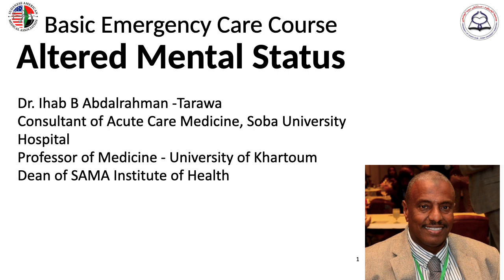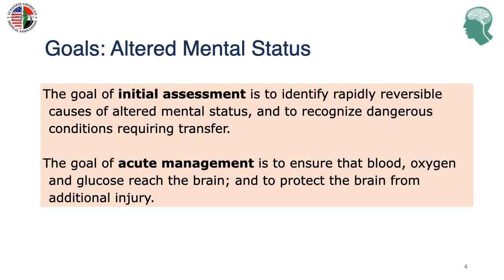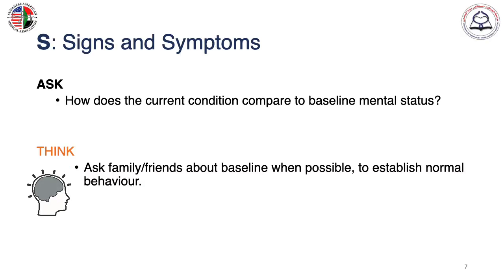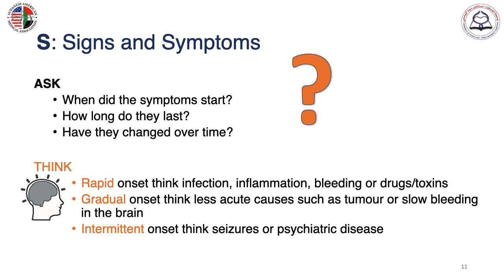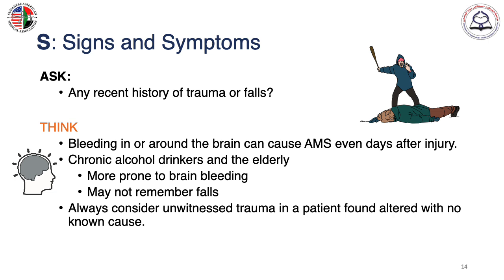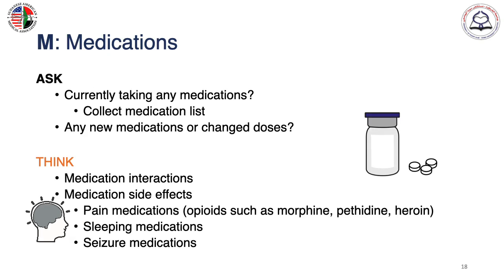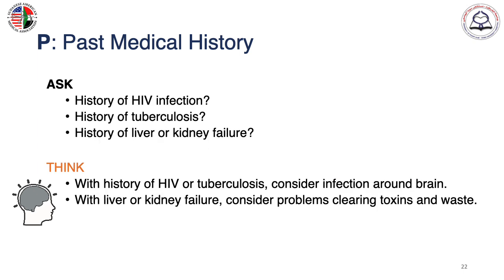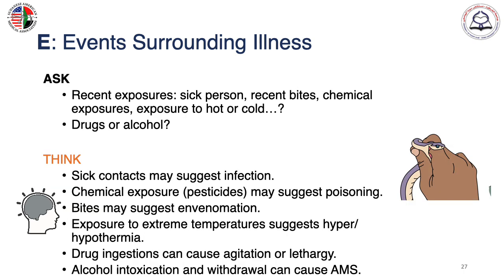6 1 bec Altered Mental Status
Based on Basic Emergency Care Course